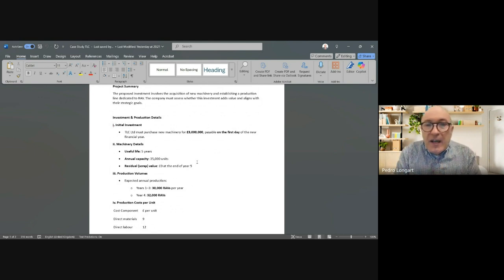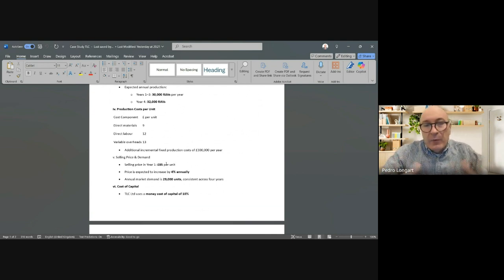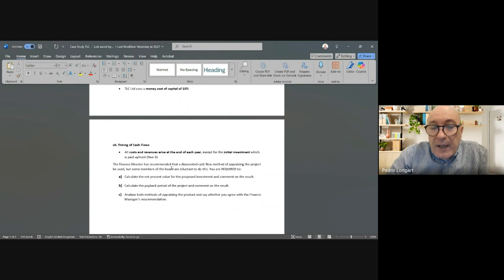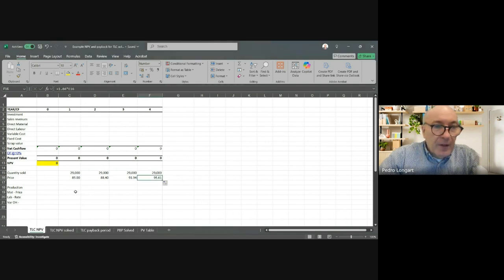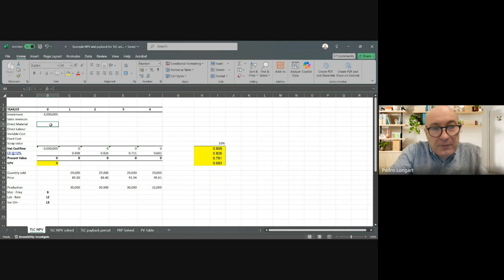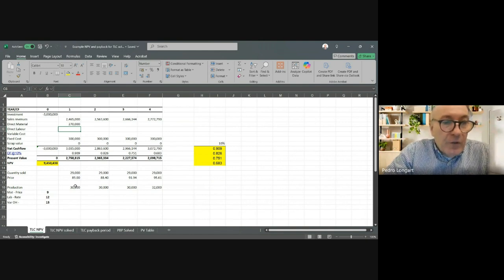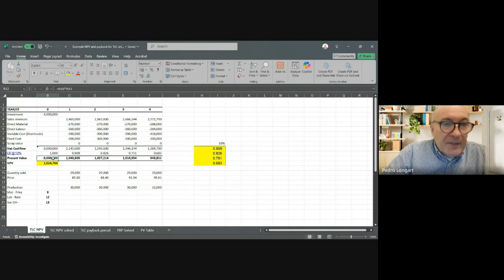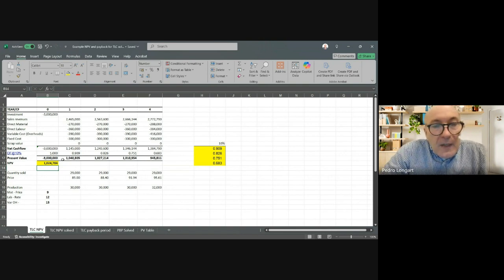Calculating Gross Profit - Part 7